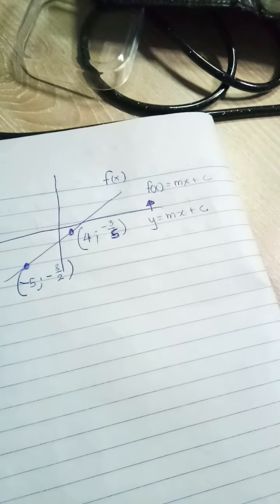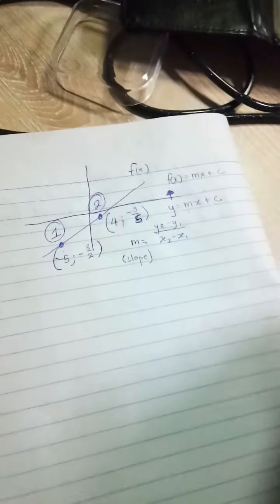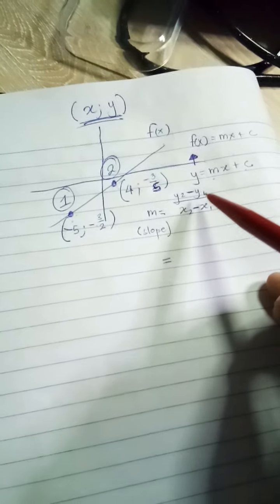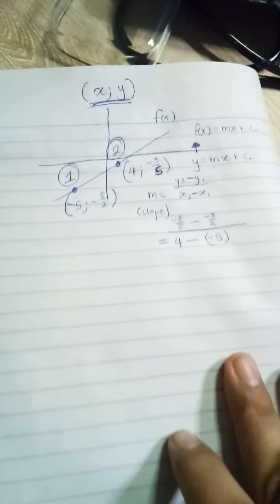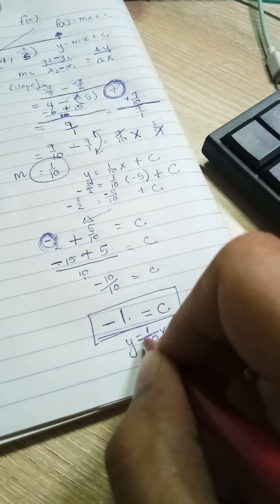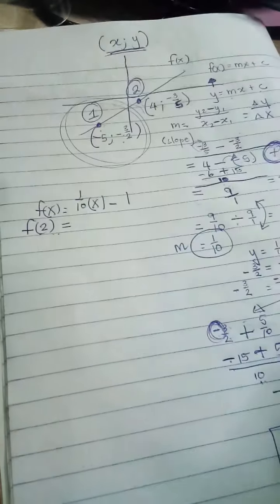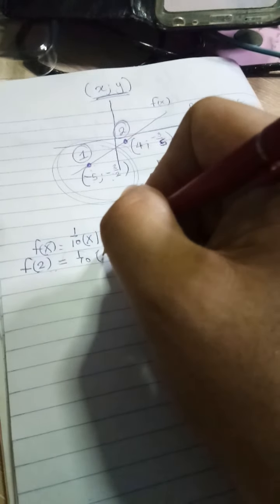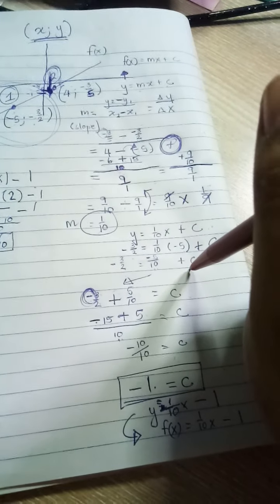Function notation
This is an example of how you can use function notation to determine specific values that lay on a straight line.